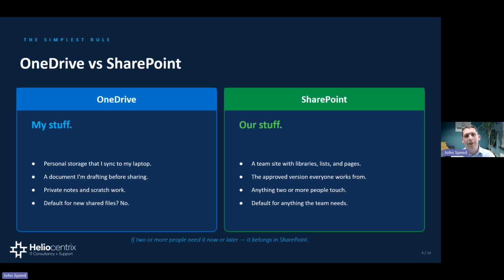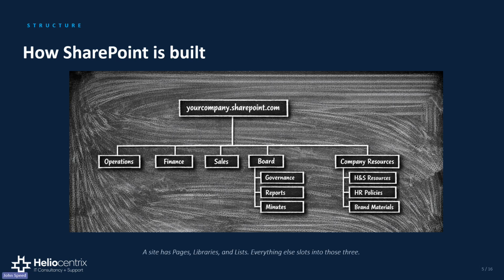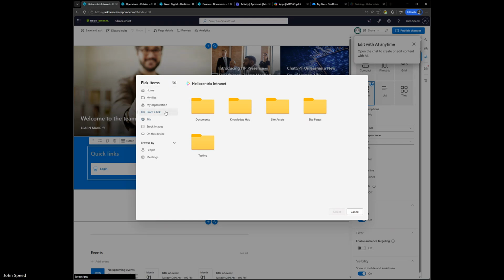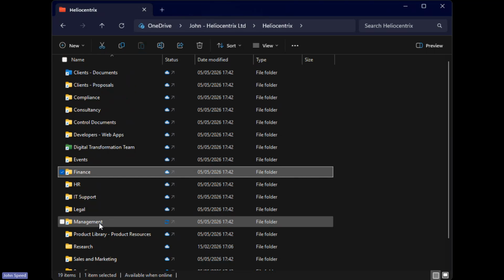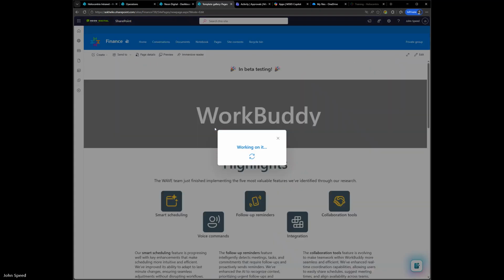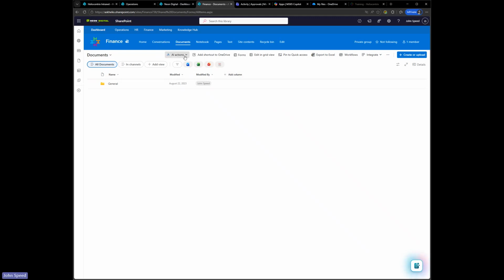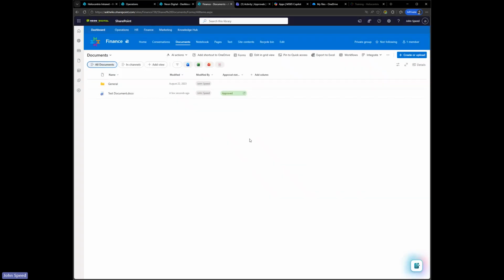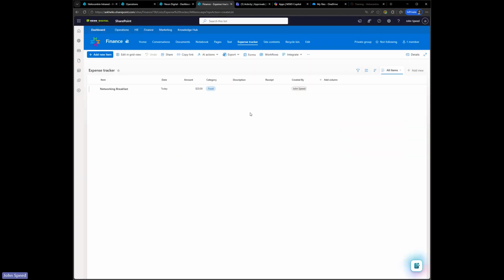May 26 - Getting Started with SharePoint: What You Need to Know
An introductory walkthrough of Microsoft SharePoint, explaining how it differs from OneDrive and how to use sites, pages, document libraries and lists effectively.

Learn practical tips for structuring shared files, improving collaboration, and using built in features like shortcuts, approvals, workflows and automation.